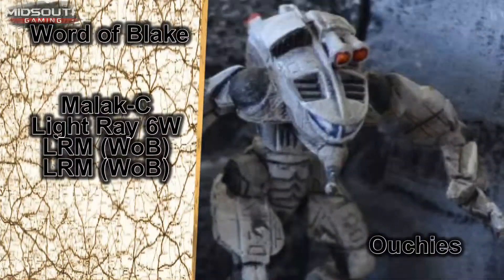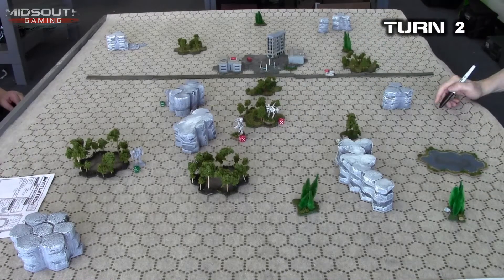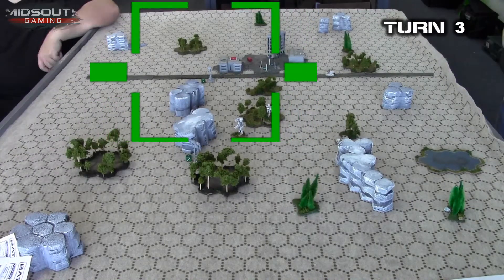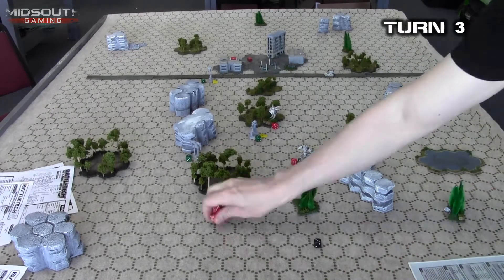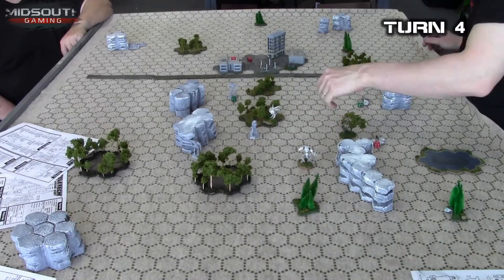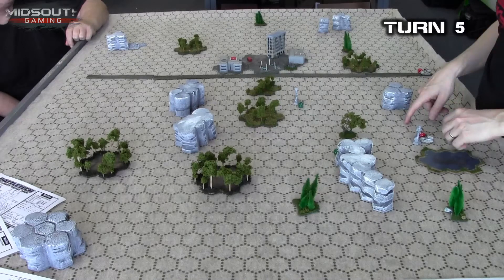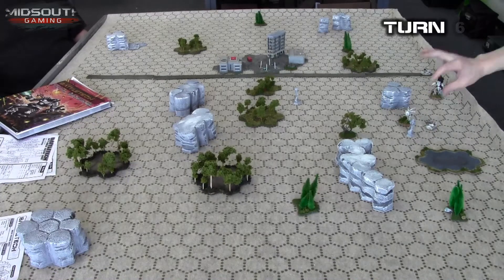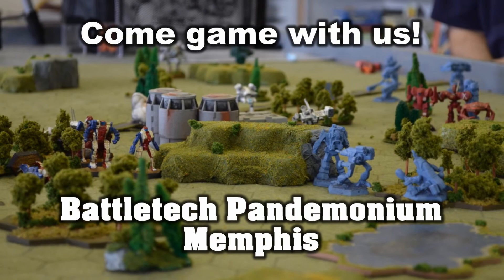Ouchies Batrep: Battletech #26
Capellans takes on the Word of Blake in a meeting engagement.  5000pts